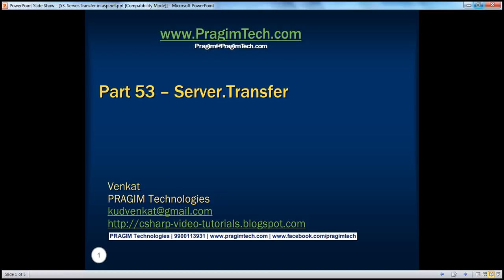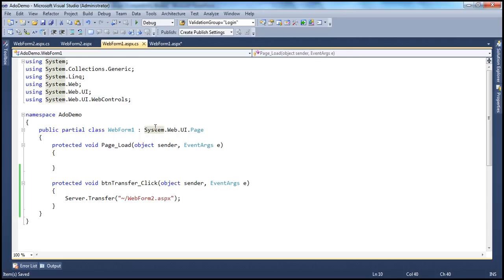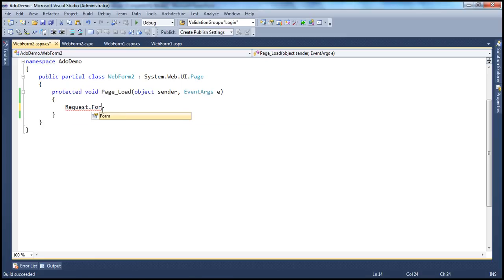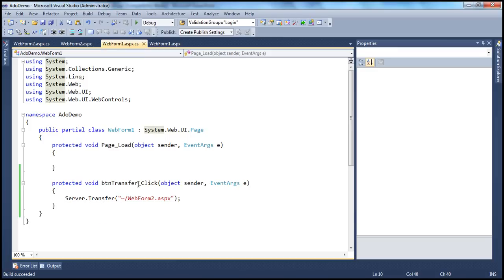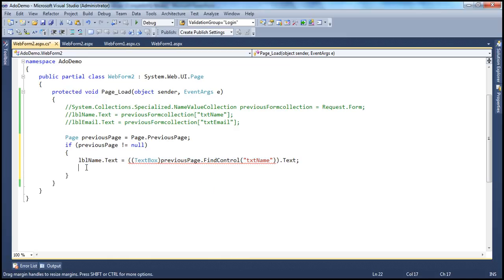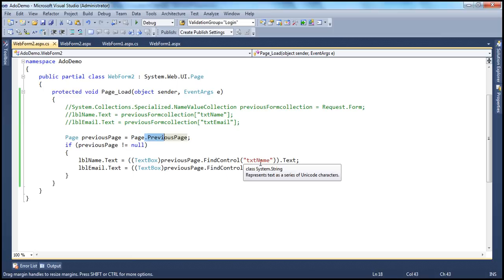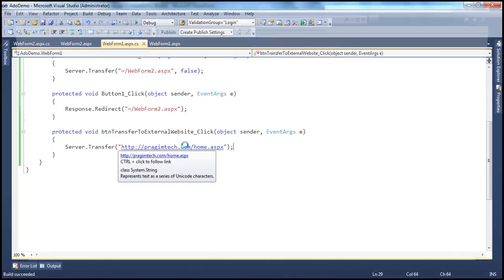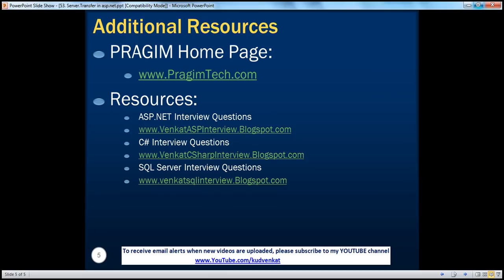Server Transfer in asp.net Part 53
1. Server.Transfer
2. Difference between Server.Transfer and Response.Redirect

Differences between Server.Transfer and Response.Redirect
1. Just like hyperlink and Response.Redirect, Server.Transfer is used to navigate to other pages/sites running on the same web server.
2. Server.Transfer cannot be used to navigate to sites/pages on a different web server.
3. Server.Transfer does not change the URL in the address bar
4. Server.Transfer is faster than Response.Redirect as the redirection happens on the server in one Request/Response cycle. Response.Redirect() involves 2 Request/Response cycles.
5. With Server.Transfer the Form Variables from the original request are preserved.